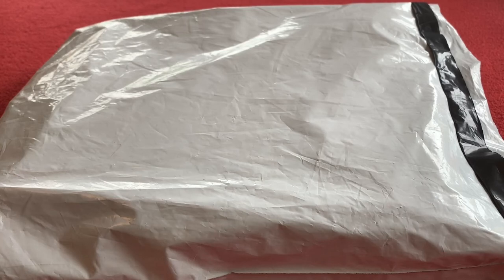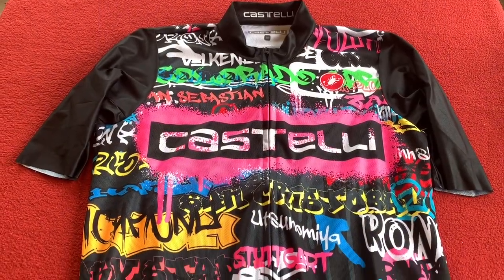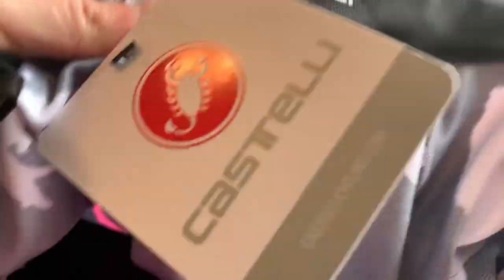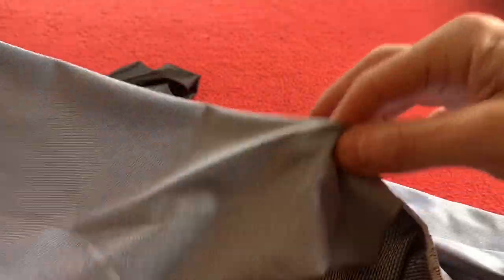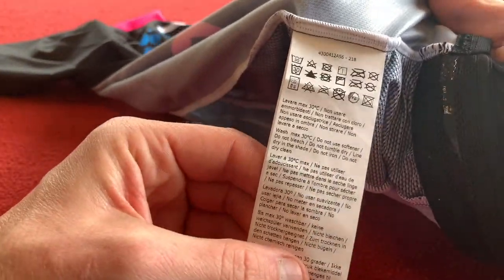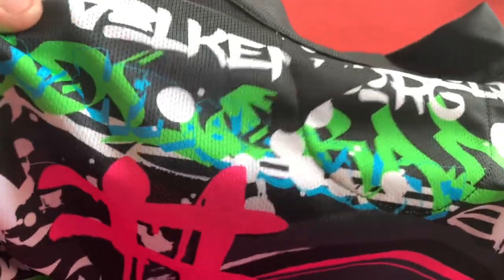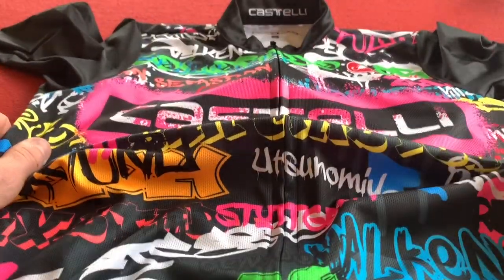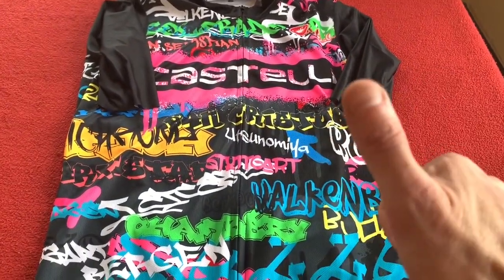Castelli Graffiti Jerseys (Limited Edition) Unboxing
In this video I unbox the two Castelli Graffiti limited edition jerseys for 2020.

I think they are quite cool, Let's take a look!!